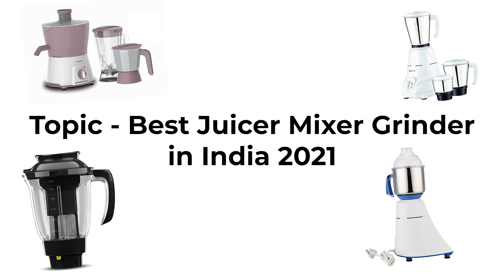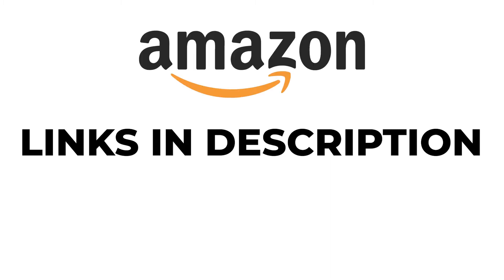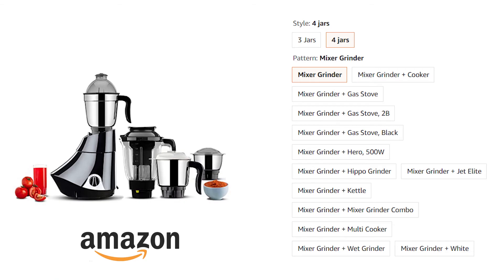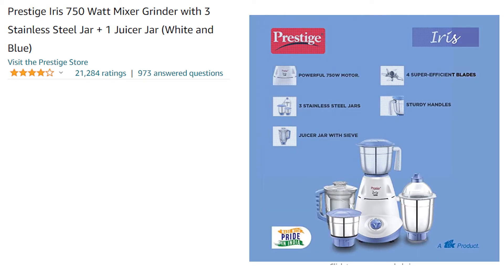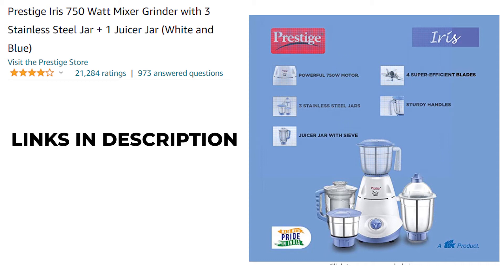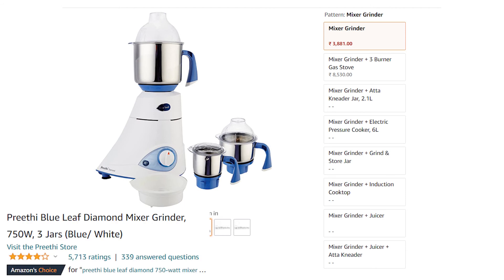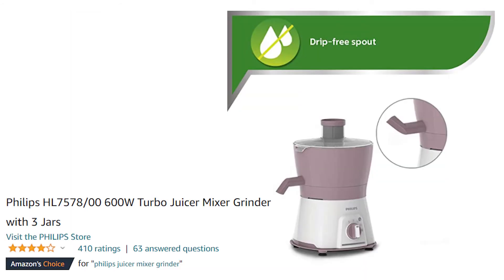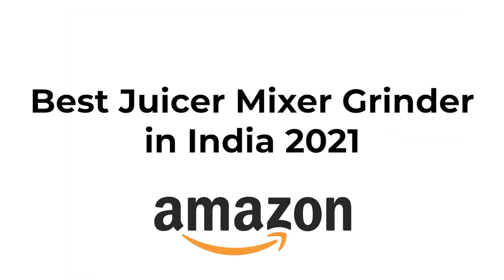Best Juicer Mixer Grinder in India 2022 Buying Guide 🔥🔥 Best Mixer Grinder Under 2000 to 4000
1. Bajaj Rex Mixer Grinder, 500W, 3 Jars (White)

2. Butterfly Smart Mixer Grinder, 750W, 4 Jars (Grey)

3. Prestige Iris 750 Watt Mixer Grinder with 3 Stainless Steel Jar + 1 Juicer Jar (White and Blue)

4. Preethi Blue Leaf Diamond Mixer Grinder, 750W, 3 Jars (Blue/ White)

5. Philips HL7578/00 600W Turbo Juicer Mixer Grinder with 3 Jars

Related Query.

1. Which is the best juicer mixer grinder in India?
2. How to choose best juicer mixer grinder in India?
3. Which is the best brand of juicer mixer grinder?
4. Which is the juicer mixer grinder is best to buy online?